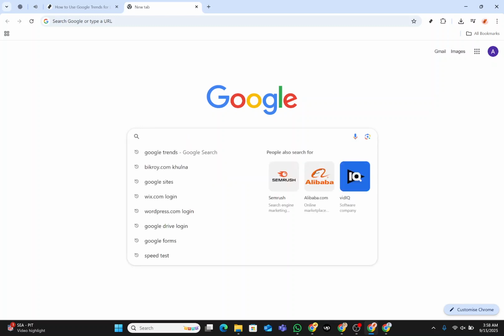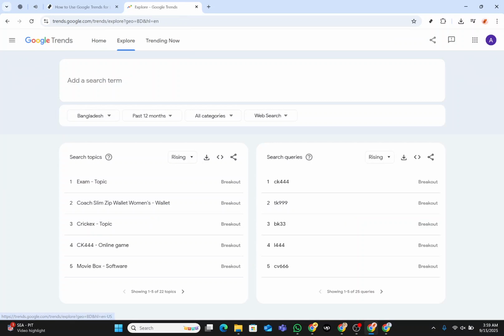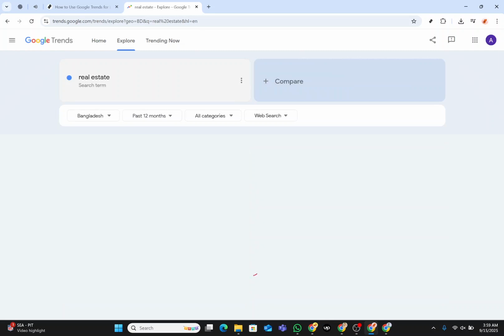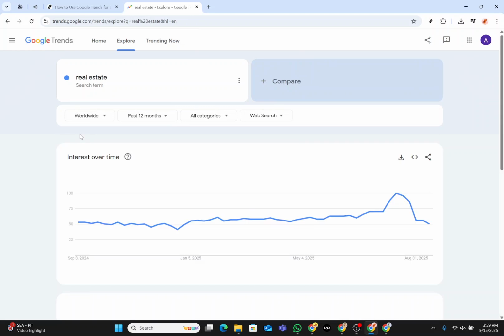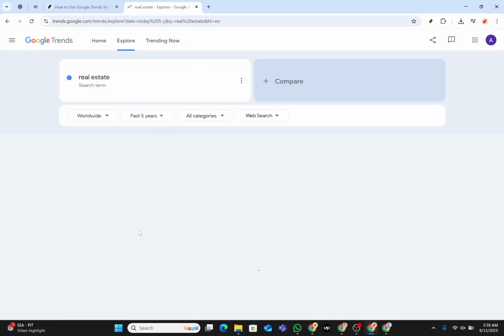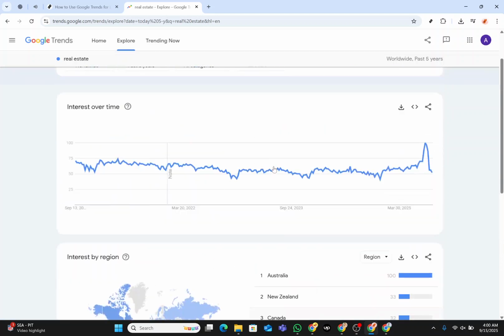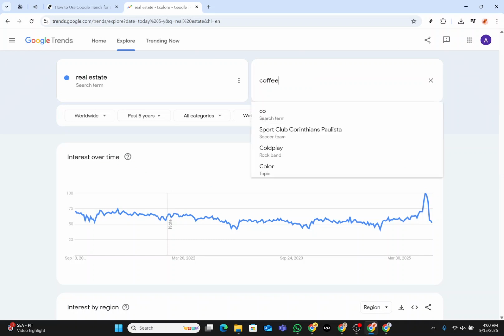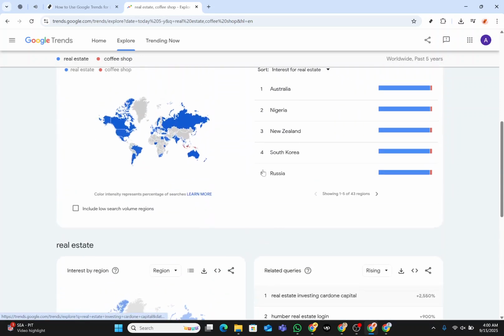How to Use Google Trends for Local Market Research Fast and Easy!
In today's video, I'm going to teach you how to use Google Trends for local market research fast and easy. Google Trends is a powerful tool that can help you understand what people in your area are interested in, giving you an edge in planning, marketing, or expanding your business. Let's dive right in and explore how you can get started.

First, you’ll need to navigate to Google Trends. Just open up your preferred web browser and type “Google Trends” into the search bar. Once the results pop up, click on the first link. This will take you directly to the Google Trends homepage, a treasure trove of invaluable data and insights.

Upon landing on the homepage, your next step is to click on the “Explore” button prominently displayed on the screen. This allows you to enter the core of Google Trends, where all the data magic happens.

Now, it’s time to enter your main keyword. Think of a keyword related to your local market interest. It could be anything relevant to your business or area, like “coffee shop,” “real estate,” “gym membership,” or “digital marketing.” Once you’ve typed in your keyword, hit ‘Enter’ to see the trend graph. This graph provides a visual representation of how interest in your keyword has fluctuated over time.

Next, set the location to your target area. This is crucial because it allows you to filter search interest data specific to a certain country, state, province, or city, rather than seeing global data, which might not be as relevant to your local needs. Use the ‘Location’ dropdown menu to make this selection.

After setting the location, you should choose a time range. The time range defines the period over which you want to observe trends. For recent interests, select the past 12 months; for a broader perspective on how trends have evolved, consider viewing data over the past 5 years. This can reveal long-term patterns and help you strategize accordingly.

Now, scroll down to find the Interest by Subregion section. This part provides a map and data that highlight which regions or cities have shown the highest interest, helping you identify hotspots where demand is either high or emerging.

Additionally, review the Related Topics and Related Queries sections. This area showcases keywords that people frequently search in your location, offering ideas for SEO, blog content, or geo-targeted ads. Leveraging these insights can significantly enhance your local marketing strategies.

Lastly, if you have multiple keywords or business ideas to compare, Google Trends allows you to do just that. By clicking the “+ Compare” button, you can add additional keywords to see how interest levels differ between them. This comparison can help you determine which product or service might have greater demand in your locality, allowing for more informed decision-making.

And there you have it! By following these steps, you can effectively use Google Trends to conduct quick and insightful local market research.